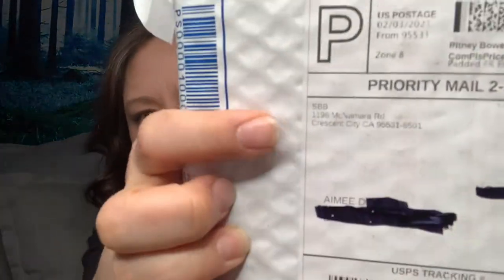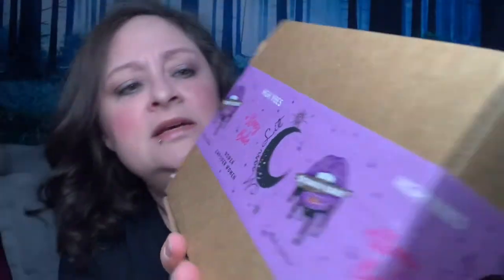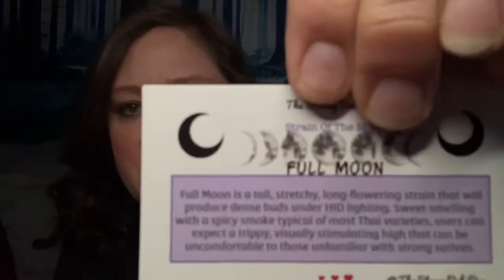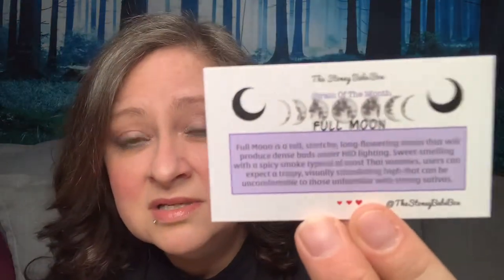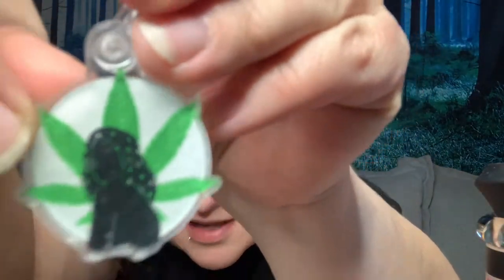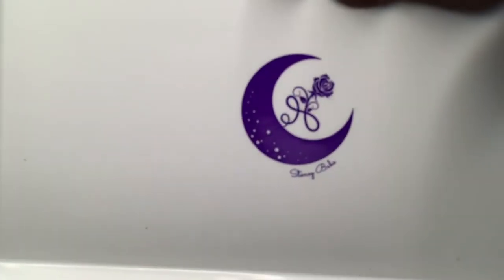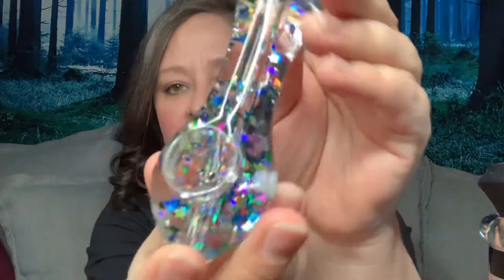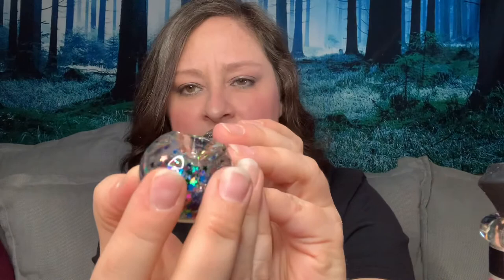Stoney Babe Box February 2021 Moon Lit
Go to stoneybabebox.com right now and order the box for March 2021 the theme is Retro Jane, and it’s going to be so cute!!

Love you guys and have a great weekend!!